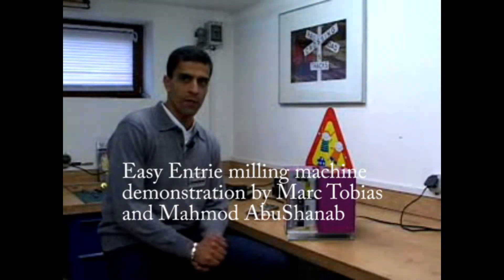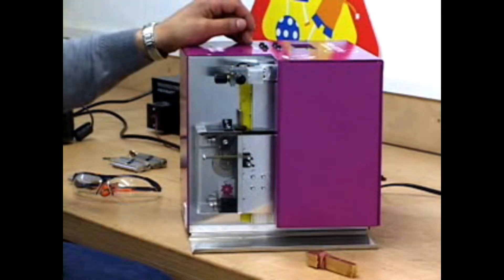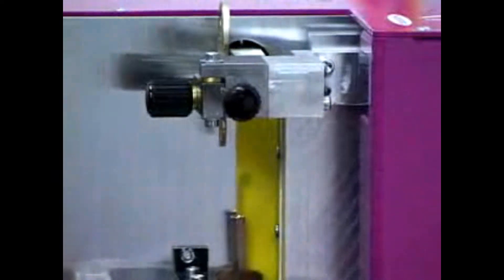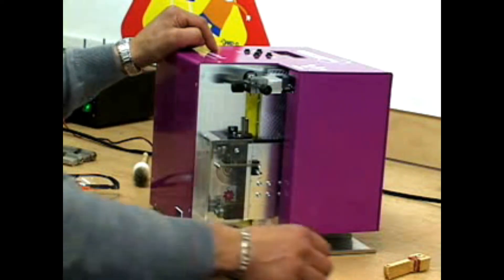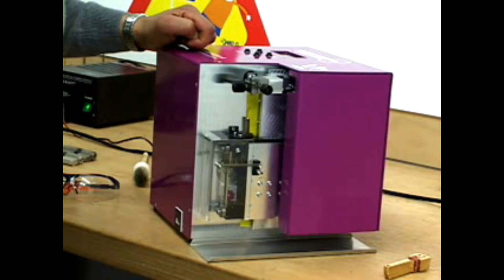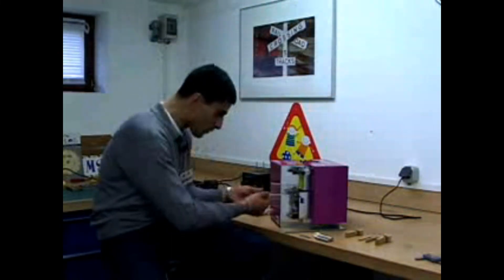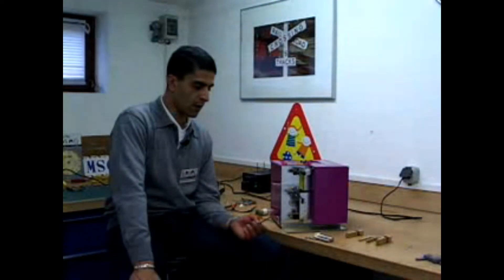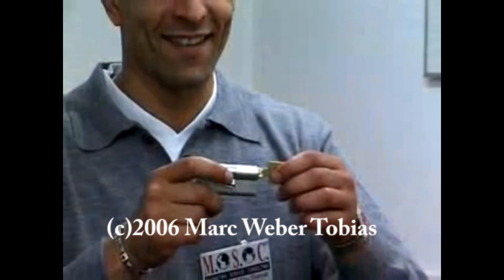EASY ENTIRE MACHINE DEMONSTRATION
The Easy Entrie milling machine was developed in Germany and is capable of replicating or simulating thousands of different key profiles. It is known as the "pink box" and is used by locksmiths and law enforcement agencies to generate blank keys. it will not cut the bitting but simply the profile. Another key machine is used to actually cut the bitting pattern. Marc Tobias and Mohmod Abu Shanab demonstrate how the machine works. There is additional documentation in LSS+ Multimedia edition of Locks, Safes, and Security.